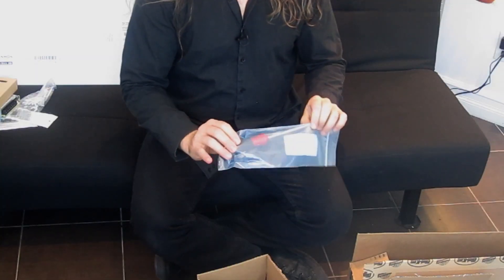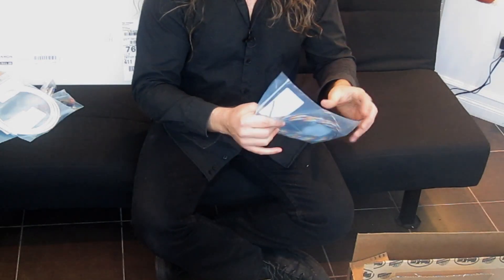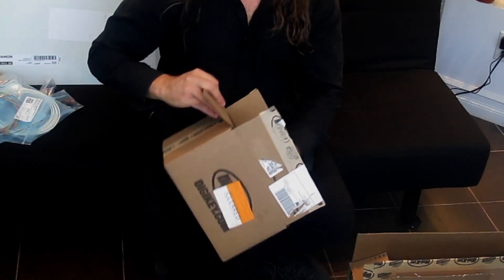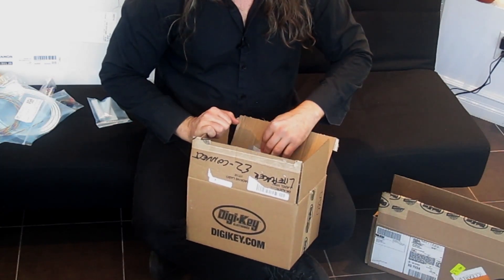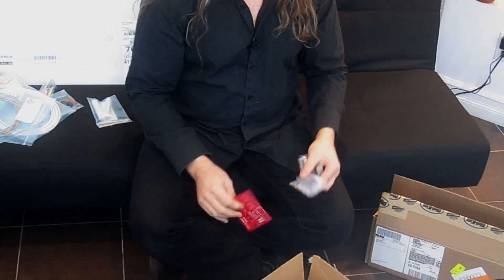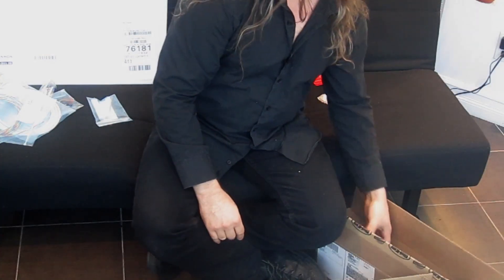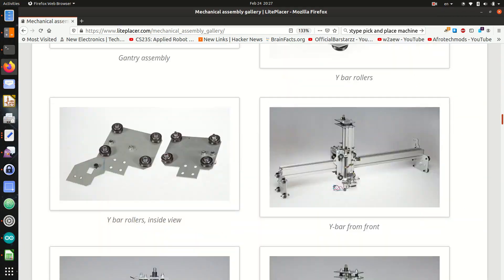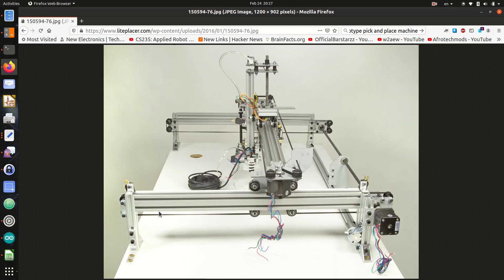Liteplacer Pick and Place Build: Getting Started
I'm building a liteplacer pick & place machine, huzzah!  The Liteplacer is an open hardware/software pick and place system for prototyping and small runs.  This series will document the process and any hurdles encountered.
Here I go through everything you'll need before getting started and touch on the reasons why Liteplacer was a good choice for my lab.
There will be more info and perhaps downloads through the blog, keep an eye